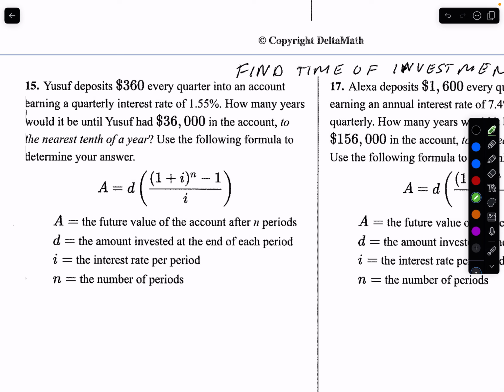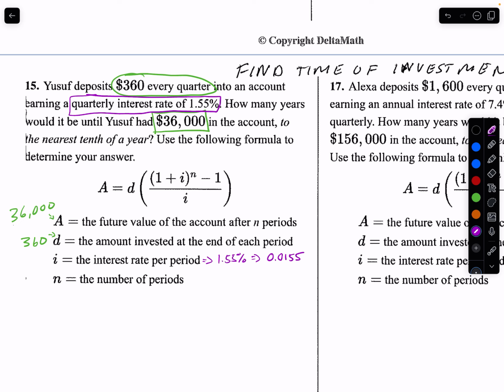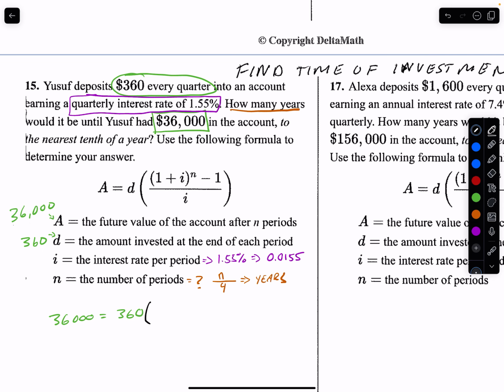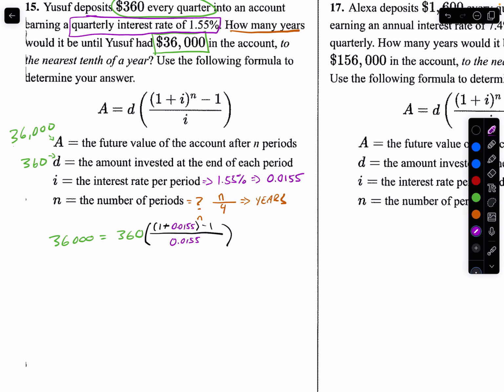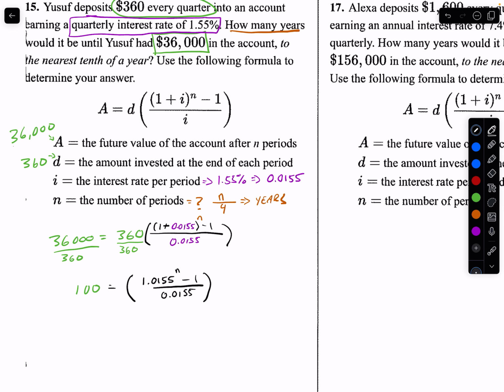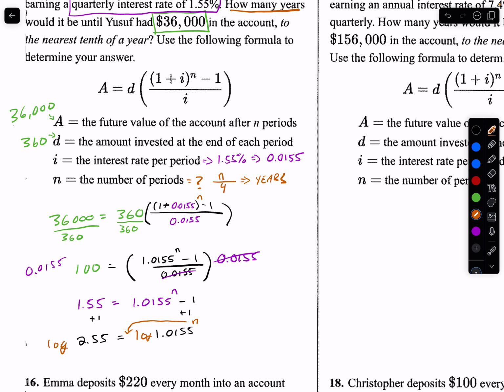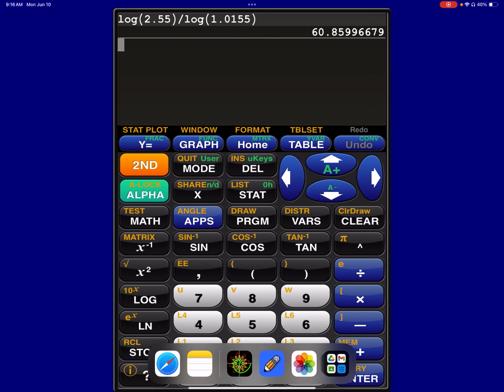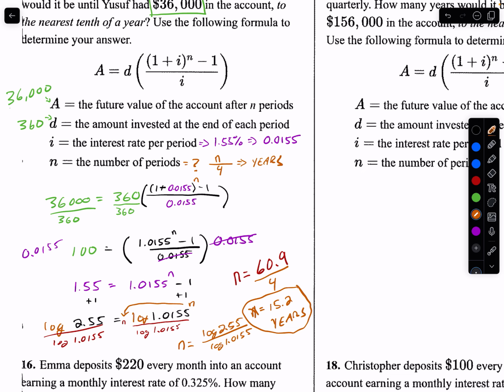10.3 Find Time of Investment